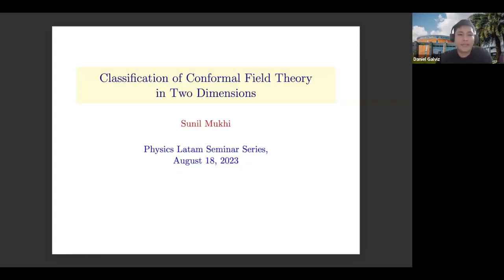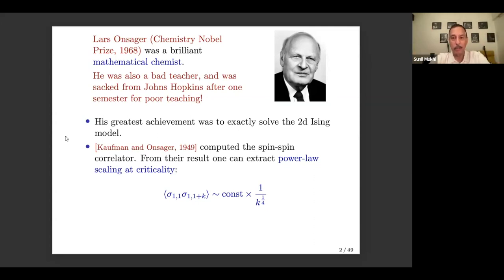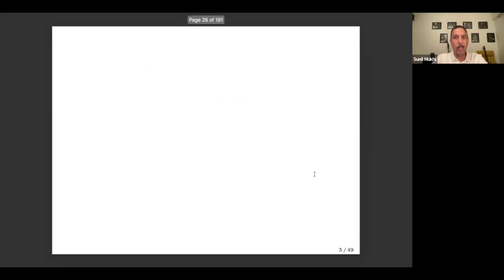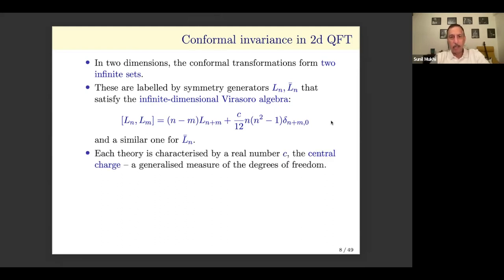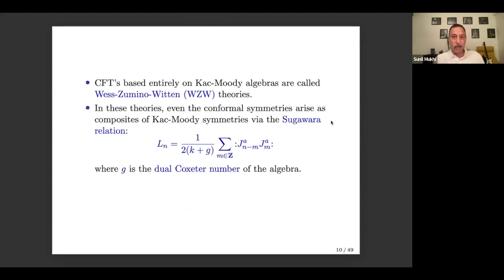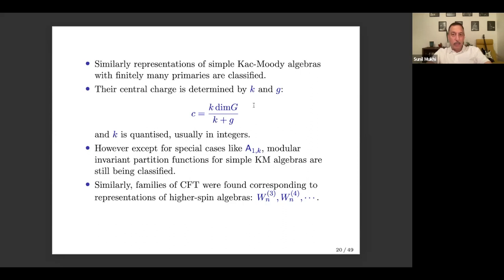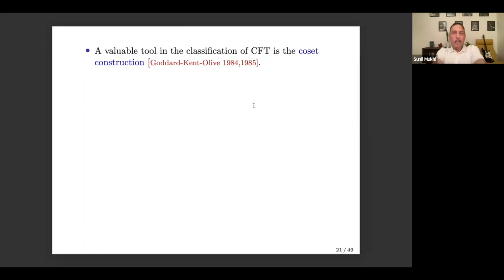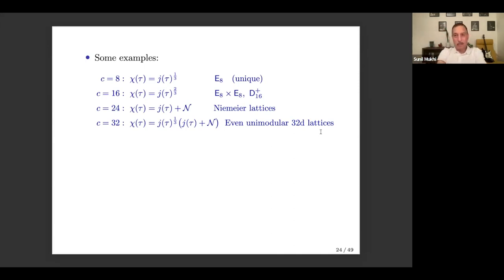Classification of Conformal Field Theory in Two Dimensions - Sunil Mukhi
Classification of Conformal Field Theory in Two Dimensions (Sunil Mukhi, IISER PUNE & ICTS-TIFR)
Fecha: viernes 18 de agosto 2023